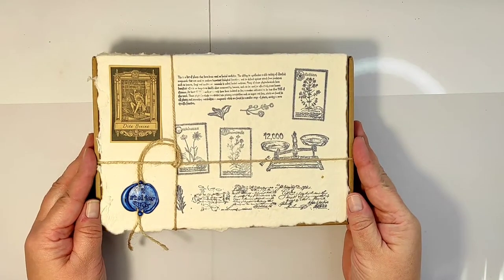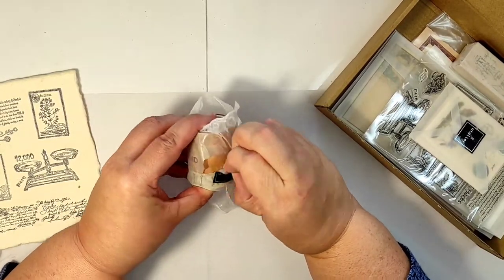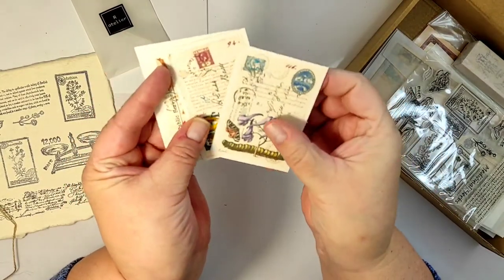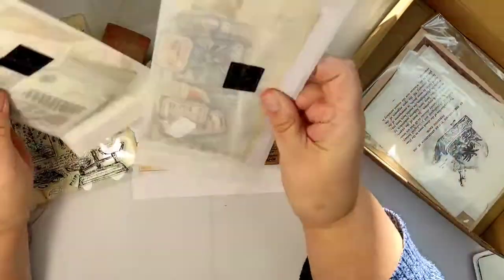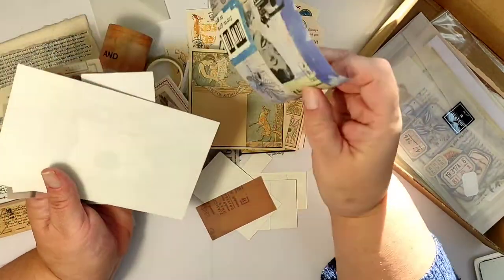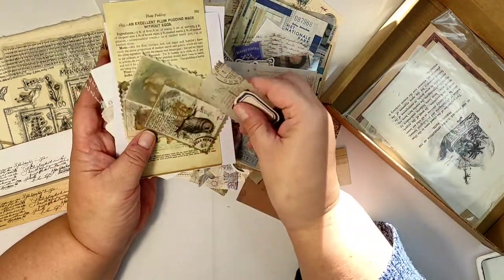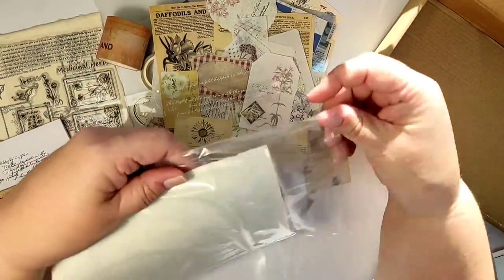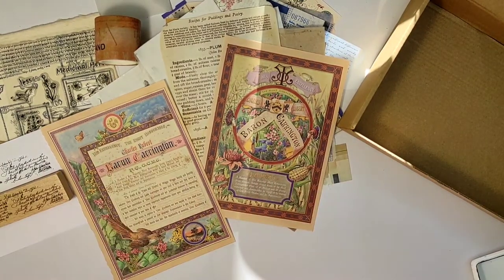R.Atelier Vintage Ephemera Nov 2020, Unboxing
Unboxing of R.Atlier Ephemera Nov 2020. This is a vintage ephemera monthly subscription box from R.Atelier. I would like to say that this is not only the best value monthly subscription box, but also the most beautiful and exiting subscription box! A must have for every vintage ephemera lover! If you need interesting, unusual, beautiful ephemera pieces, this is a box for you. Use them in your albums, junk journals, use the ephemera pieces to make your art journal pages, greeting cards or simply swap with your ephemera loving friends! The R. Atelier Vintage Ephemera box includes more than hundred pieces of ephemera, plus stamps, washi tapes, and handmade paper. Watch the video, and get inspired to create something!